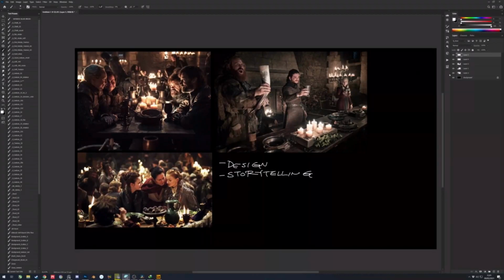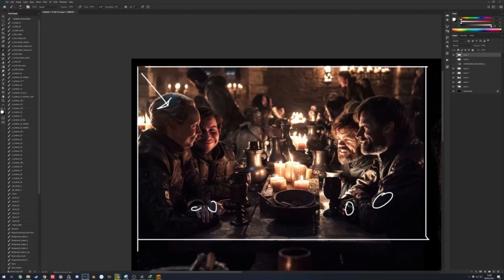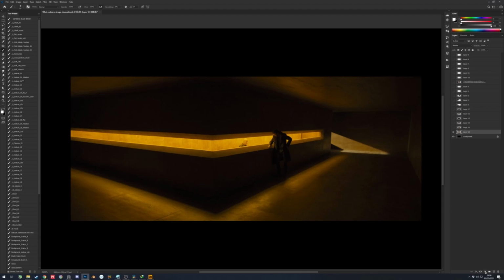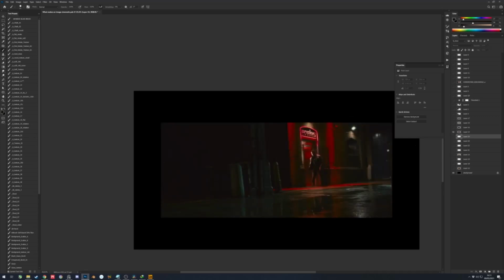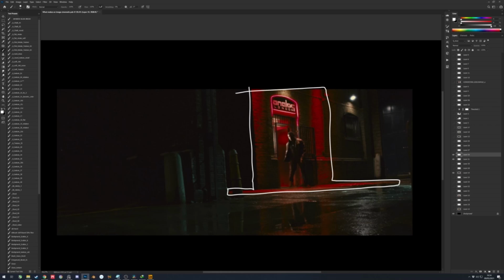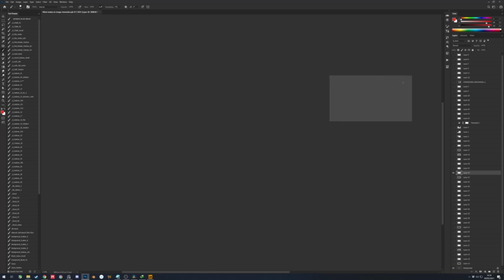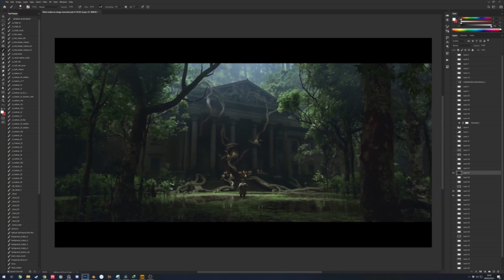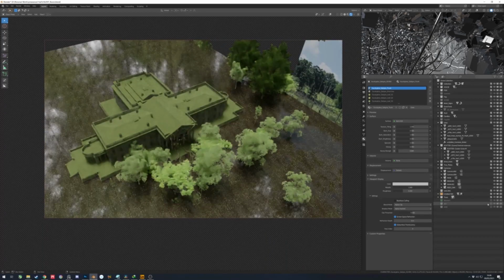What Makes an Image Cinematic? - Crash Course (Patreon Version)